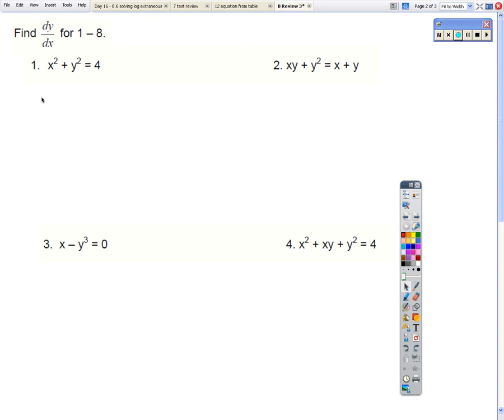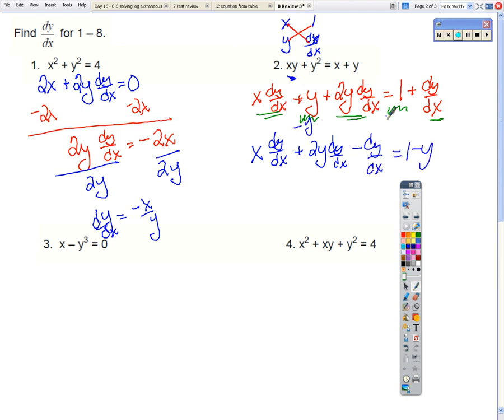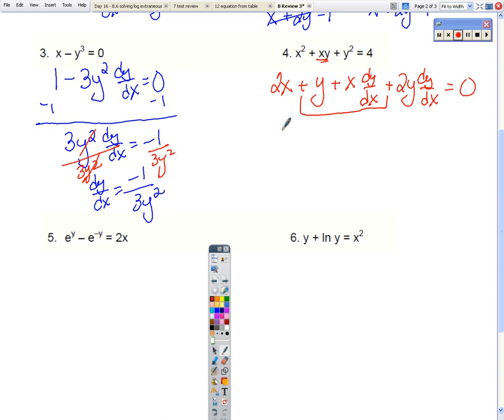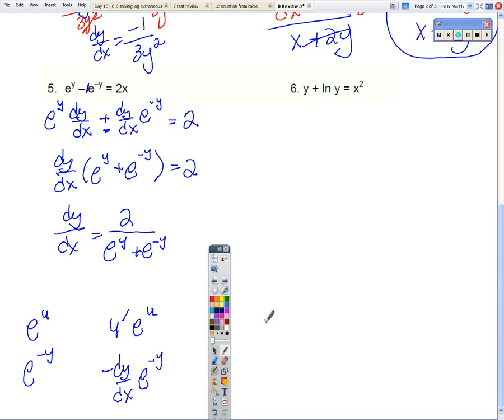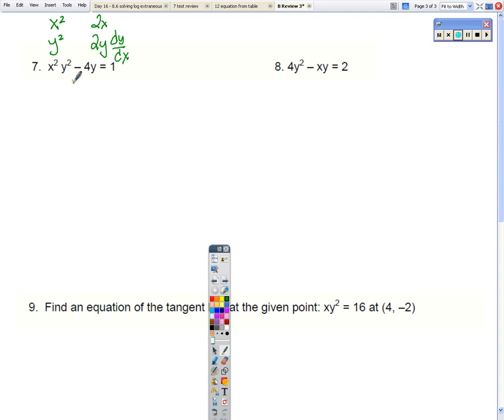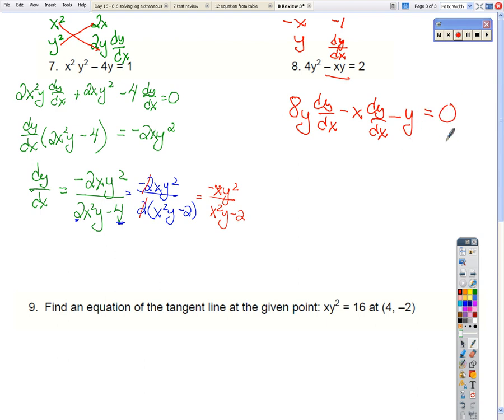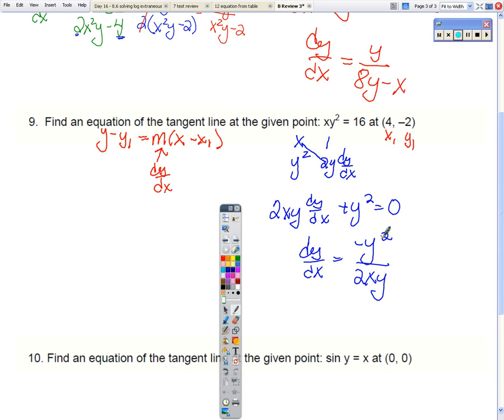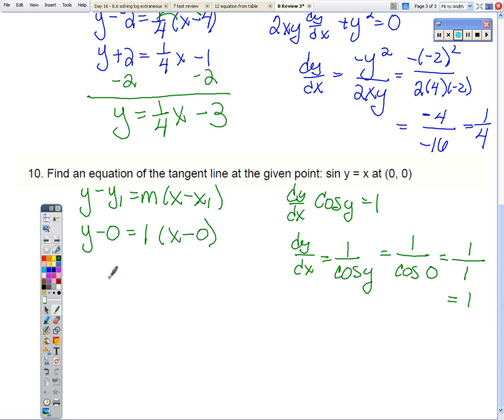Pg 7-9 Day 3 Review Part 1 (Implicit Differentiation)